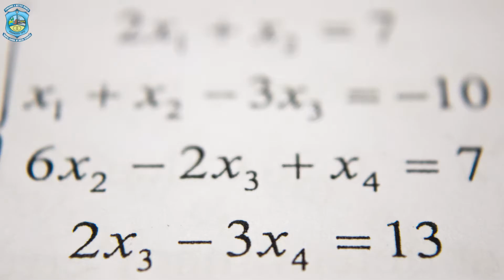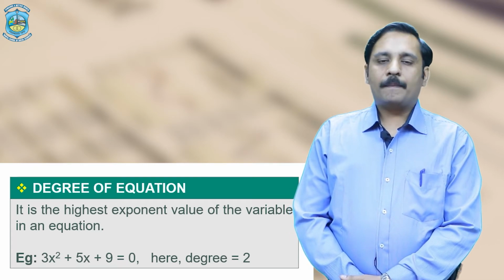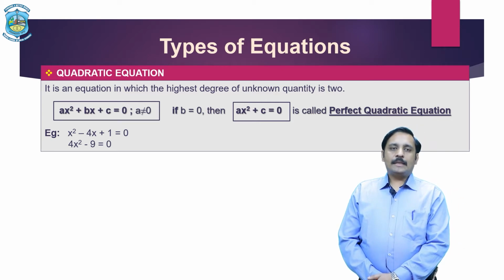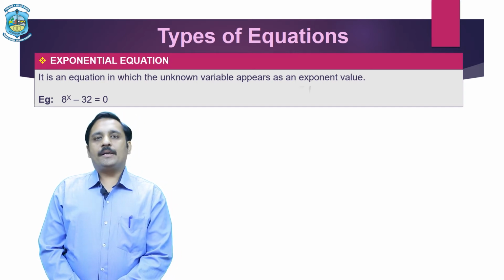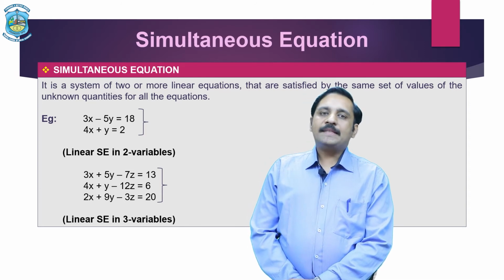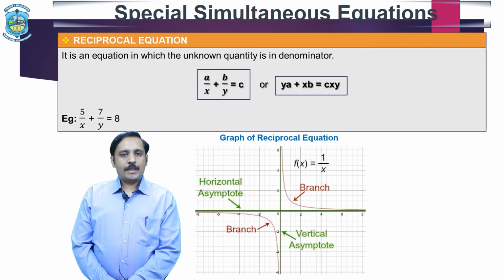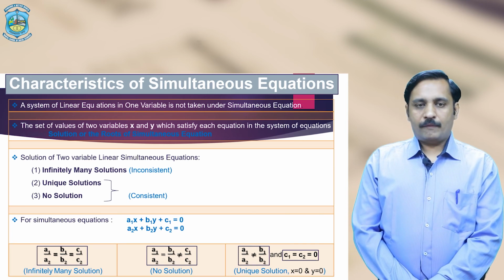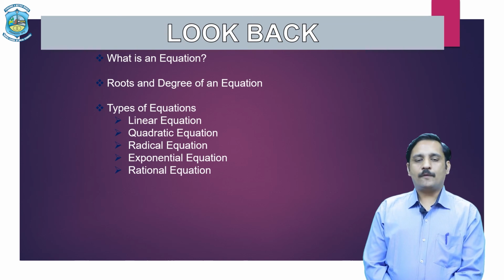Subject - Mathematics, Topic - SimultaneousEqn part 01